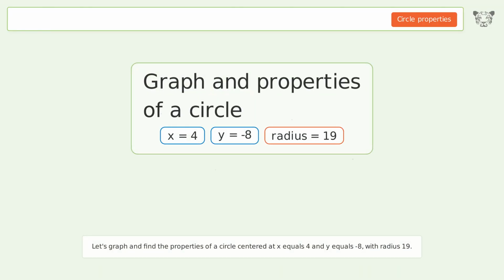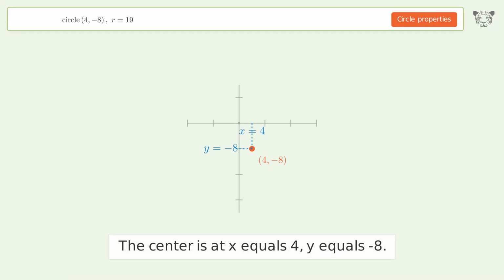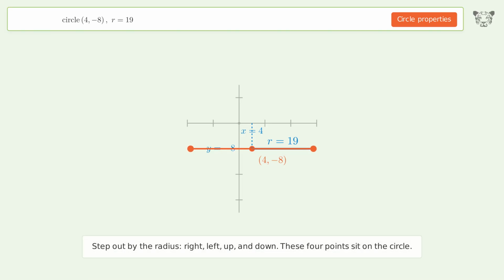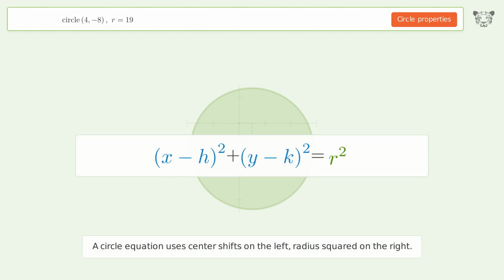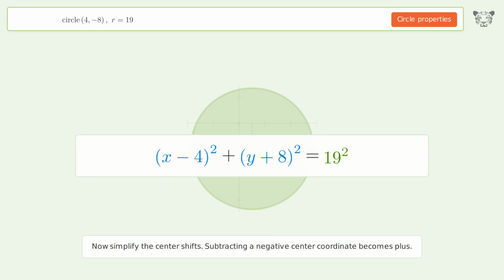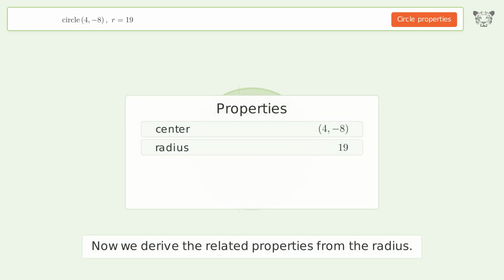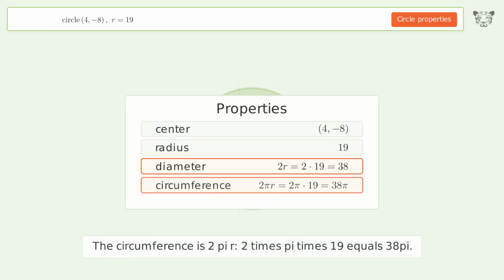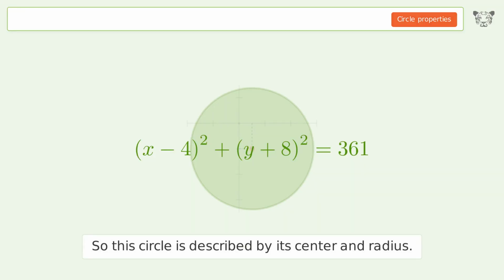Properties of a circle from circle(4,-8)-radius19 | Tiger Algebra Solver